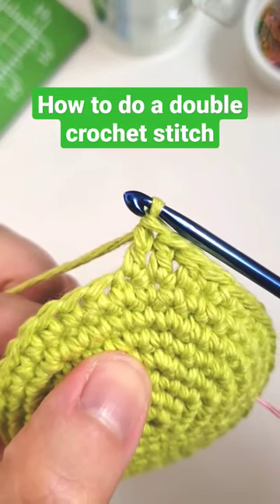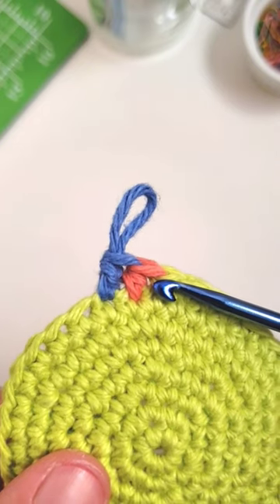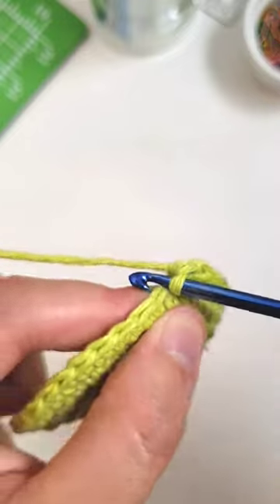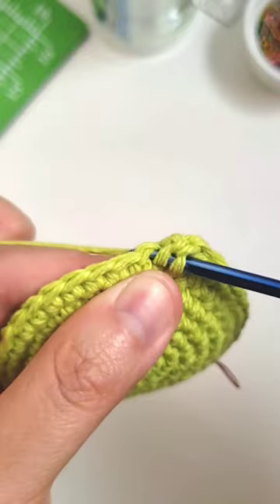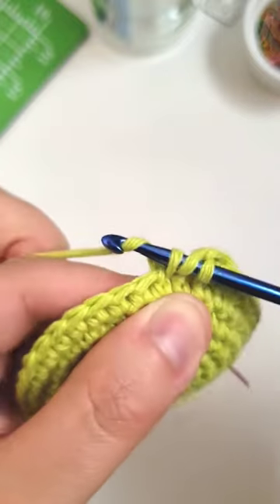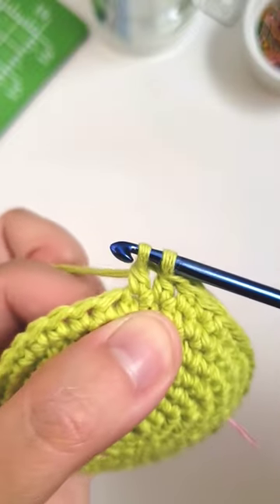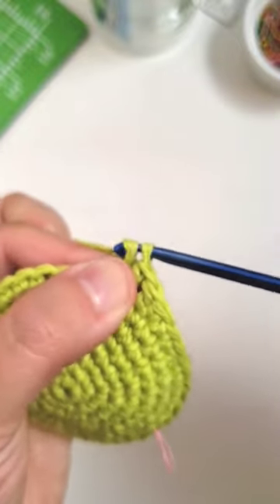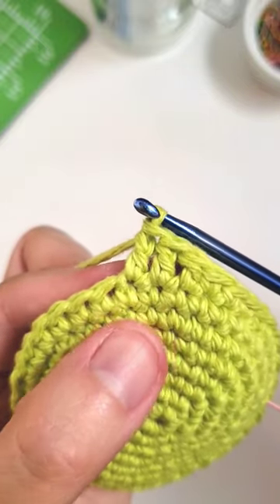Crochet basics: how to make a double crochet stitch